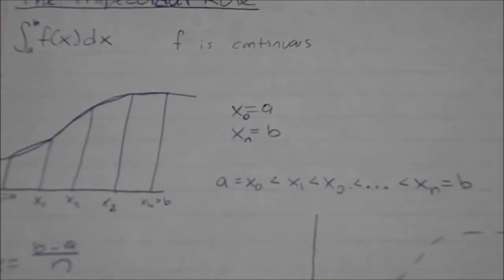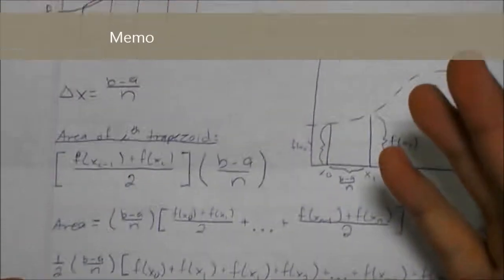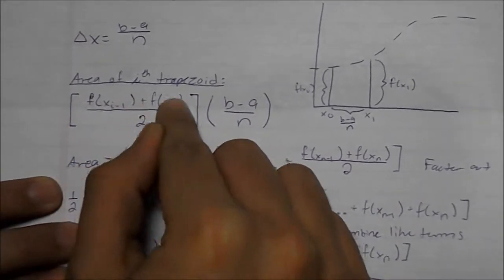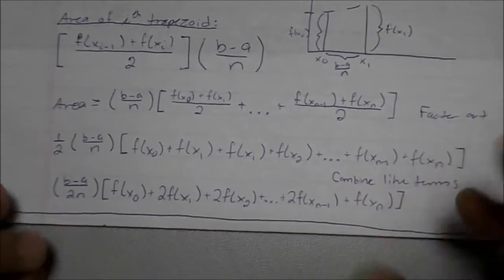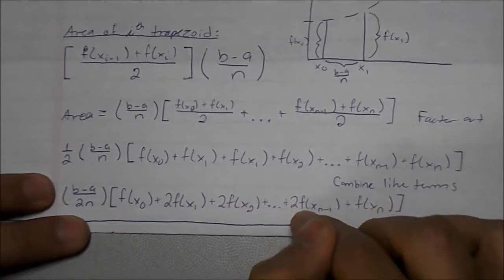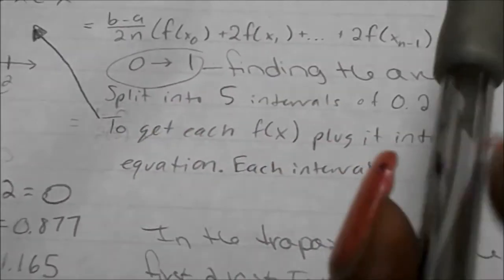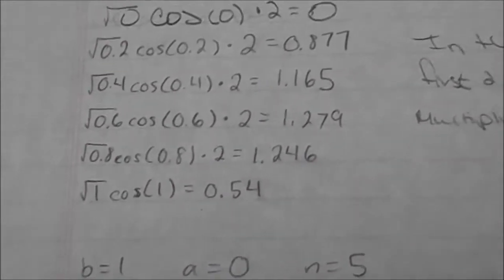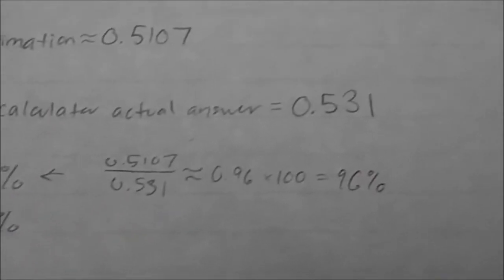Derivation of the Trapezoidal Rule TMECHS, Lopez-Ramirez, Colvin, Gutierrez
Deriviation of the Trapezoidal Rule and example